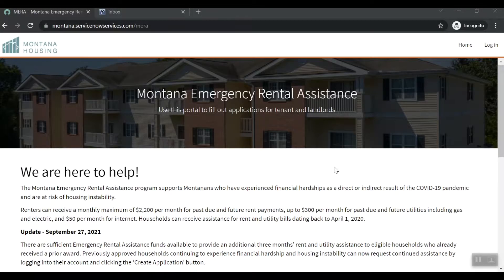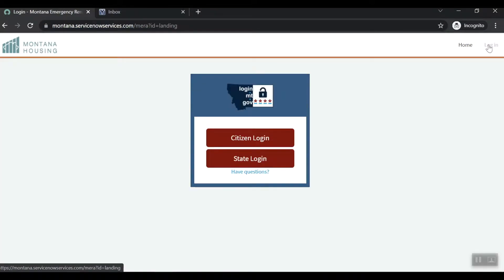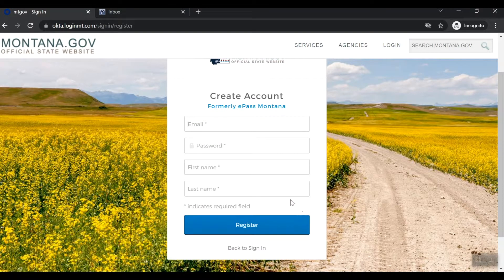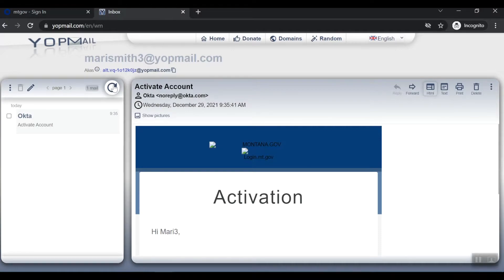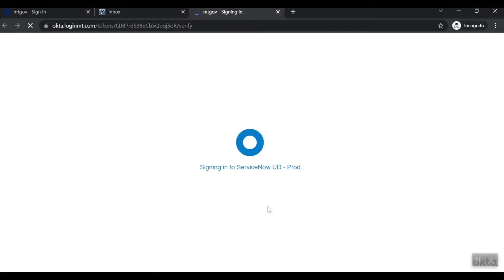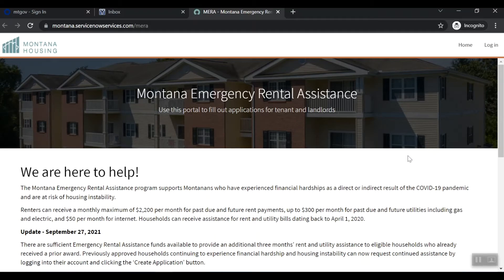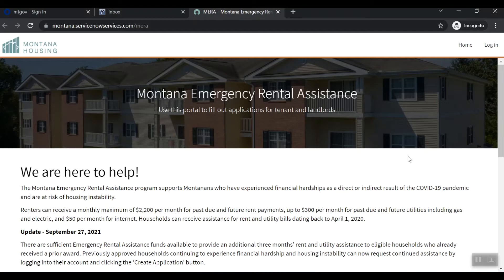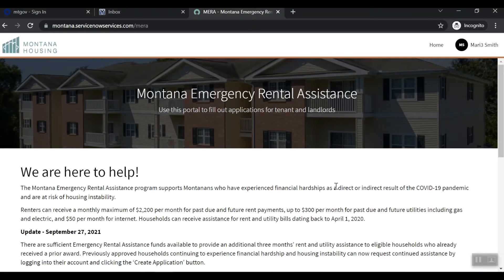How to set up an Okta account for tenants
This video is a step by step tutorial to help tenants set up an Okta account for the Montana Emergency Rental Assistance Program.